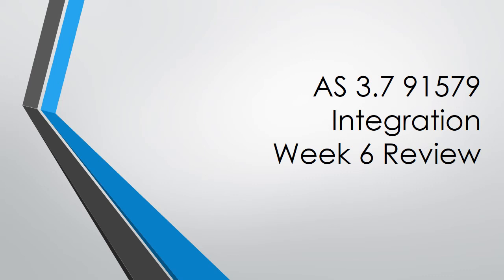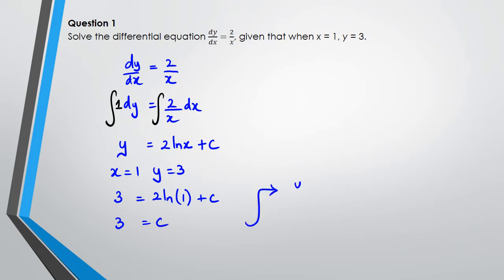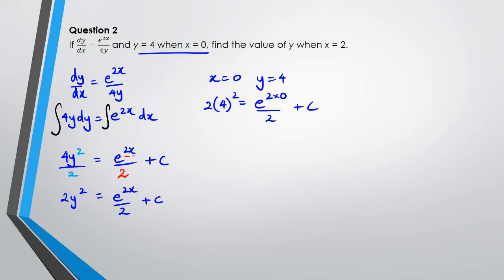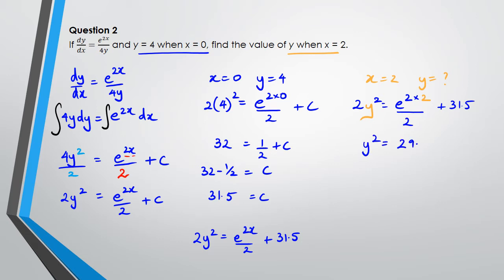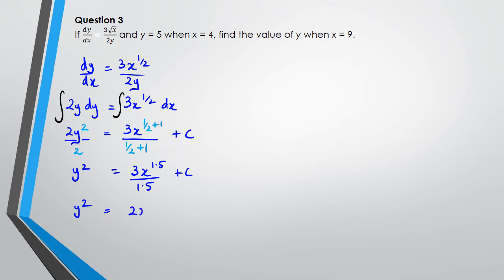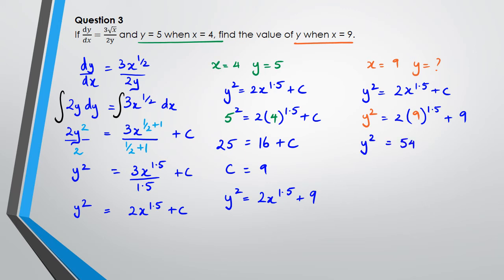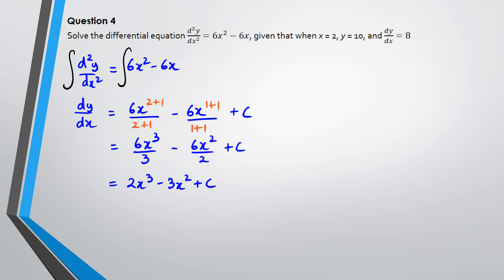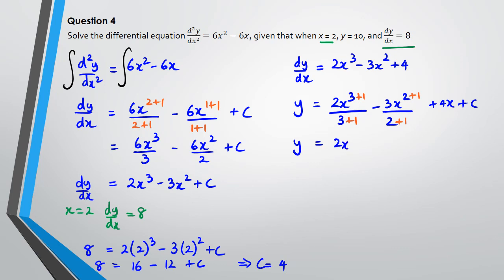Integration Essentials | Part 6